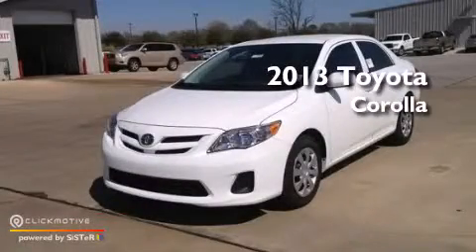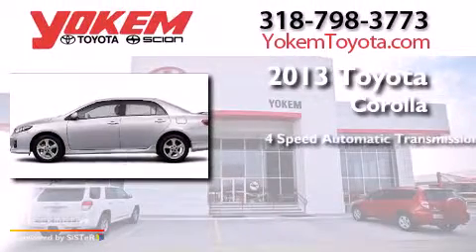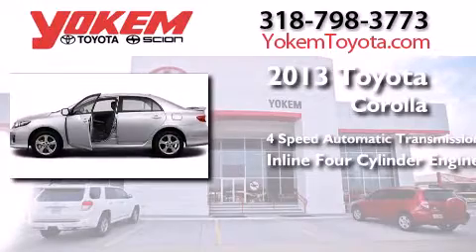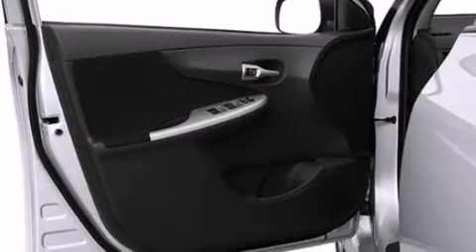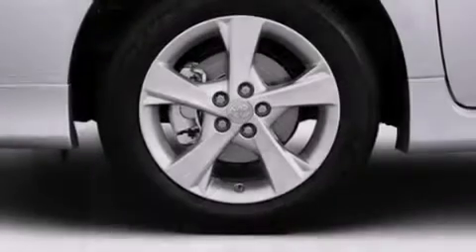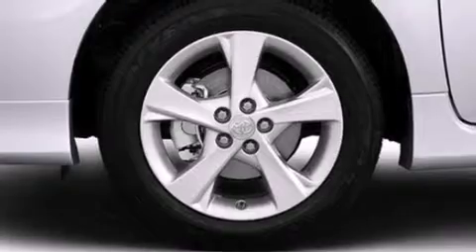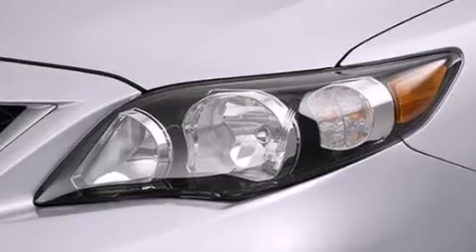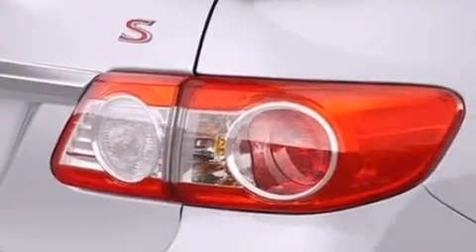2013 Toyota Corolla Bossier City LA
We have been honored to serve the Shreveport LA area , we promise that your experience at our dealership will exceed your expectations ! Year : 2013 Make : Toyota Model : Corolla Engine : Gas I4 1.8L/110 Trans . : Automatic Exterior : Super White Interior : Graphite Stock : 182515 Yokem Toyota 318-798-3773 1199 E. Bert Kouns Shreveport , LA 71105